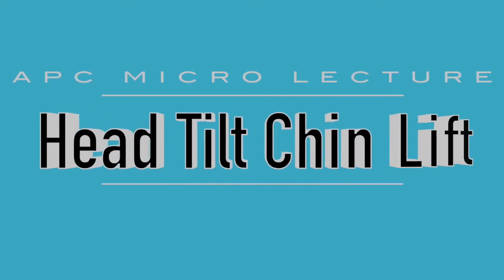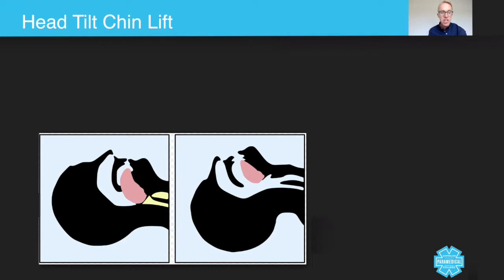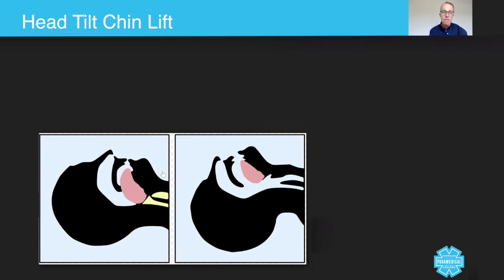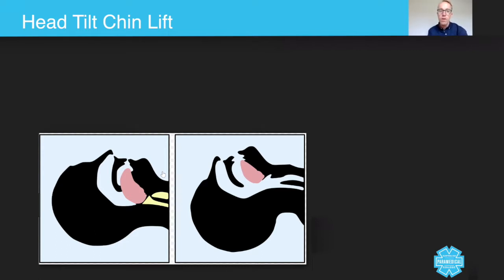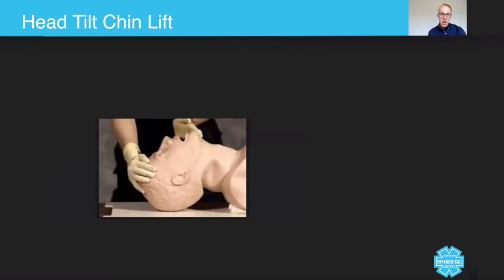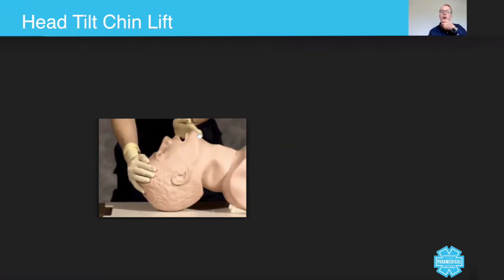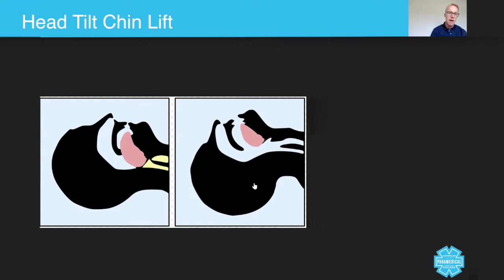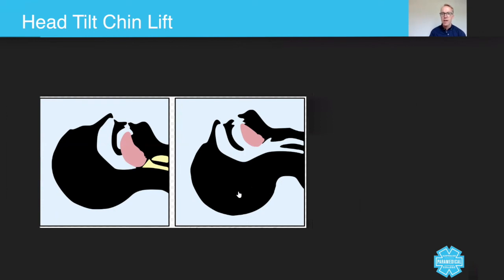Head Tilt Chin Lift - Australian Paramedical College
Today, we're going to talk about airway management using the head tilt, chin lift procedure. Now you will have already read around airway management and how important it is. And those of you who are preparing for the workshops, it's certainly something you're going to have a practice at when you get to the workshops.

Now, for those of you who are progressing through your studies and who are moving into preparing for second workshops, there's something that you're going to need to continue to maintain, because let's face it, it's one of the single most important things within paramedic practice is managing somebody's airway.

As you can see just from this one image on the bottom left, down here, if the patient's airway is blocked, then it's only going to take between three to five minutes before they become irreversibly brain damaged and dead. So, therefore, it is one of the most important skills you can develop and continue to maintain as a paramedic.

So, you will have read around the primary survey and how it's one of ... managing the airway is more or less the first clinical thing that you do after you've done your danger, your response. You then have to check the airway.

Now in terms of checking the airway, there's generally speaking one of two key ways. It's usually managed using for the trauma patient or the non-trauma patient. The non-trauma patient is usually managed doing the head tilt, chin lift. And the trauma patient is usually have their airways opened using a combination of the triple maneuver. So, for example the jaw thrust in combination with opening the airway and tipping the head back.

So, let's just talk about the head tilt chin lift. Now doing this on a mannequin is actually much easier than doing it on a real person. But regardless, the principles are the same. As you can see here on this image, you can see that this person has their right hand on the forehead and they have their other hand just supporting the chin. Now what you can see in this mannequin here is that their mouth has been opened through the process of tipping the head back.

Now, of course there are other ways of opening the airway. So, for example you can take both hands at the side of the head and tip the head back. Or you can use these hands to form what's called a pistol grip, where you open up the mouth like this. But regardless, it's actually the tipping of the head back, the extension of the head that allows the airway to be open. As you can see going back to this image here, here you have this very large tongue that's blocking the upper airways. And then here, you can see how the tongue is being displaced forwards just by opening and tipping the head back.

So, there's all sorts of things that we can talk about in terms of airway blockages that could occur. So, for example, blood, fluids, trauma. Seizures, where the mouth is clenched shut due to trismus, due to the seizure.

But unfortunately we've come to the end of the micro-lecture. Now, airway management is really important, so please do keep reading around it. And certainly when you enter workshop two, you'll be given more advanced techniques to be able to manage a patient's airway.

RTO 32513